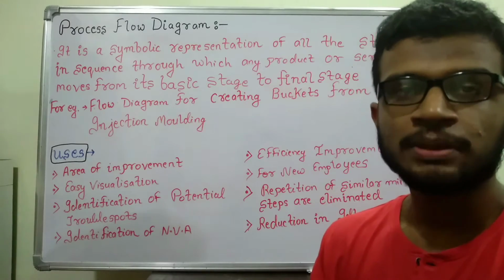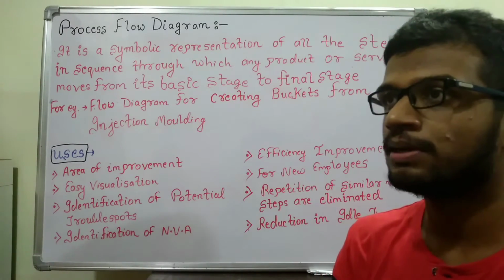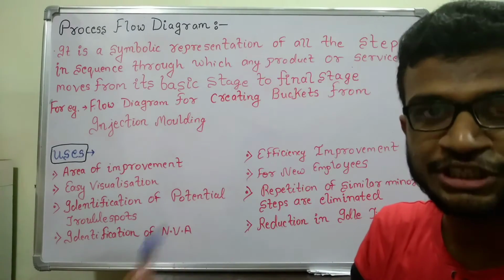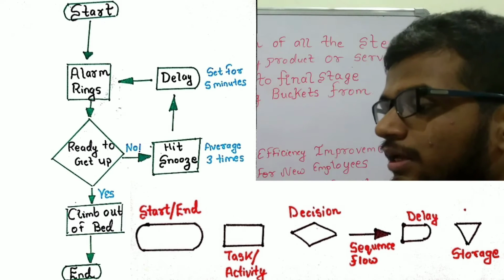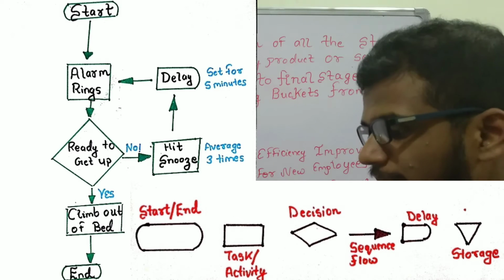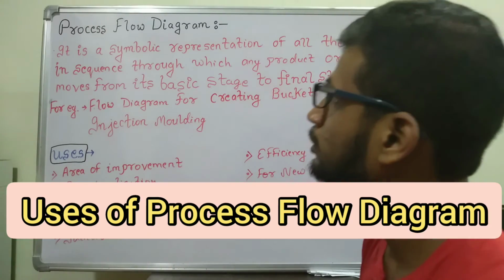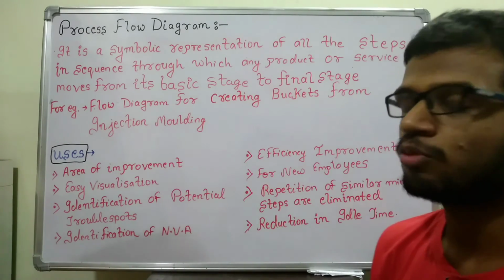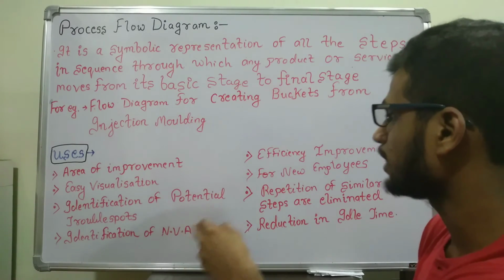7 QC Tools- Process Flow Diagrams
7 QC Tools- Process Flow Diagrams